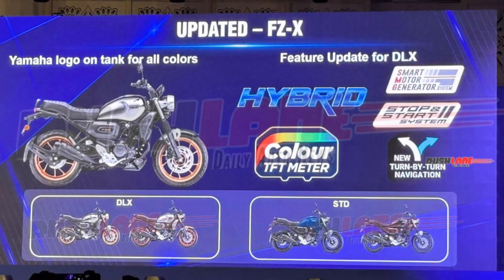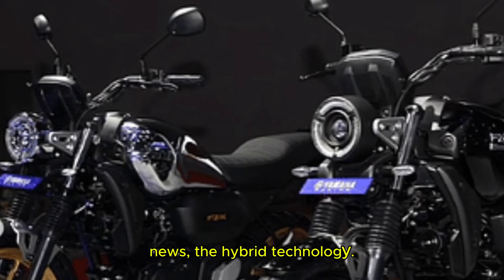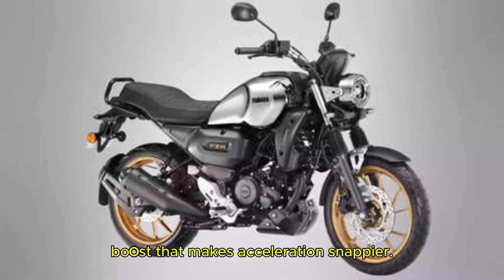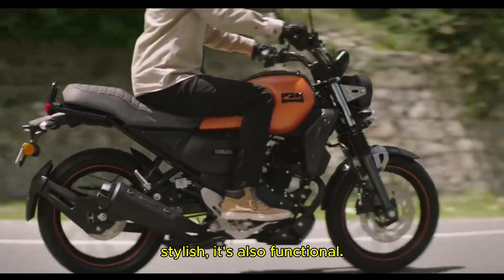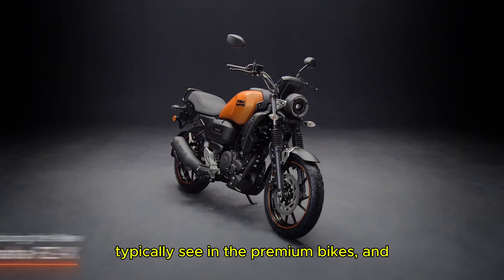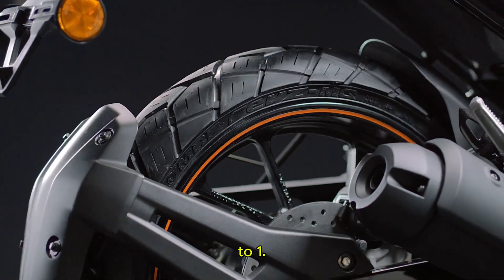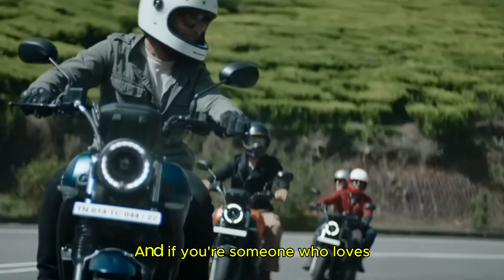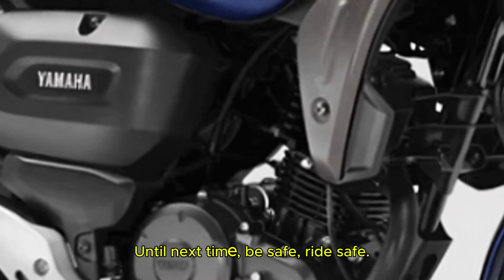Yamaha FZ-X Hybrid Technology Unveiled | 2025 New Model | Updates & Features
Hello Everyone, welcome to the Automobile Engineering YouTube channel. You will find the best educational videos on automobile engineering. In this video, you will find the details of the Yamaha FZ-X Hybrid Technology Unveiled | 2025 New Model | Updates & Features

Your queries-
2025 yamaha fzx hybrid model
2025 yamaha fzs hybrid model
yamaha hybrid bike
yamaha fz-s & fz-x hybrid
2025 yamaha fz-x hybrid technology unveiled - updates & features
hybrid tech in yamaha fzx & fzs
yamaha fzx hybrid
yamaha fzs hybrid
yamaha fz-s & fz-z hybrid revealed
2025 yamaha fzx hybrid
2025 yamaha fz x hybrid
yamaha launched fzs & fzx hybrid mode
2025 new model yamaha fzs and fzx
yamaha,2025 yamaha fz-x hybrid revealed
yamaha hybrid